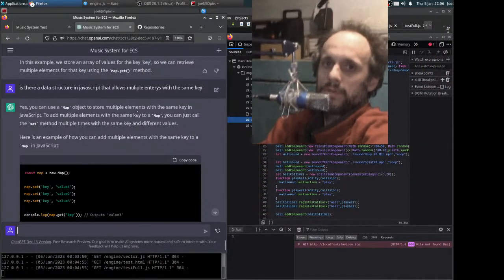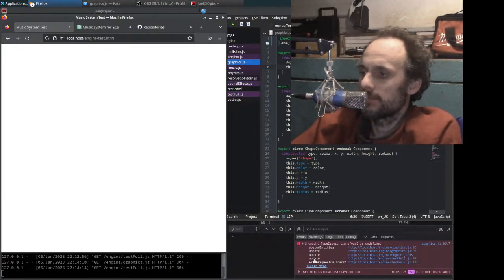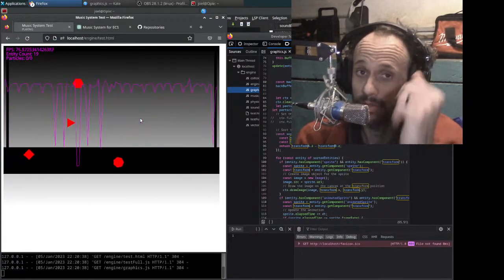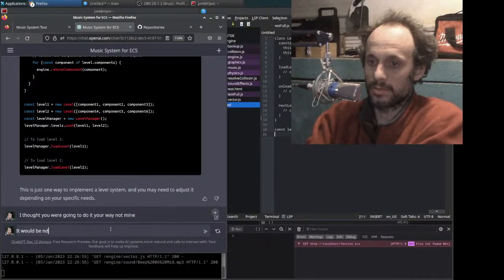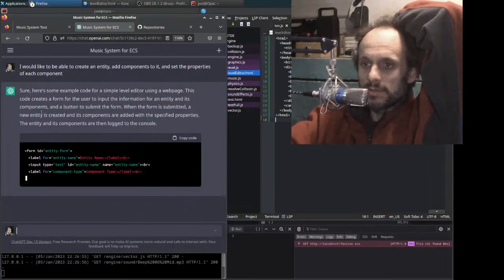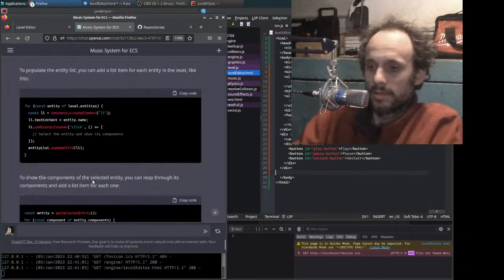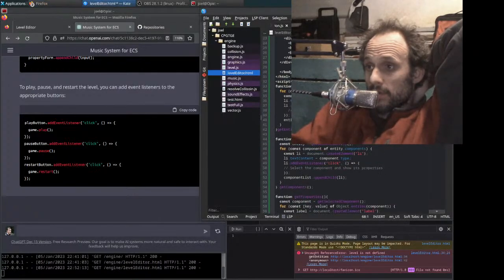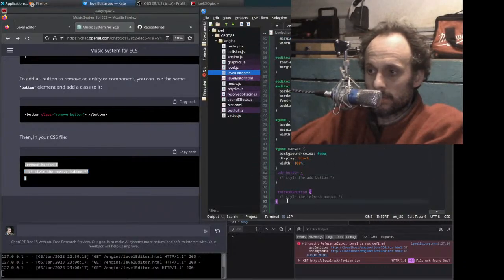Level Load system - ChatGPT Writes a game engine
I drag a game engine out of chatgpt... kicking and screaming all the way.